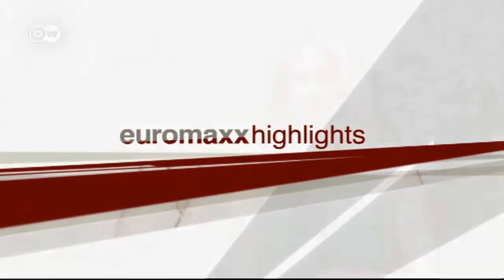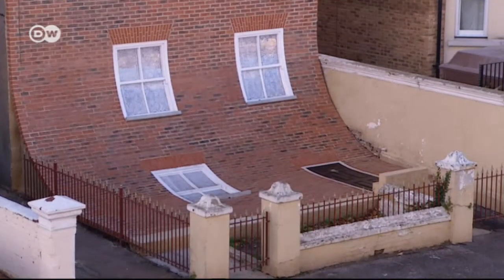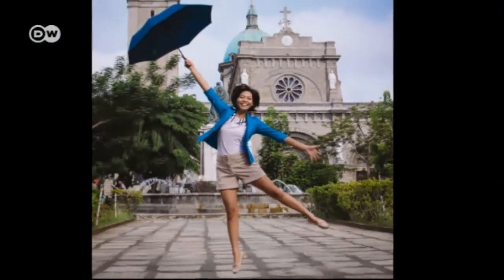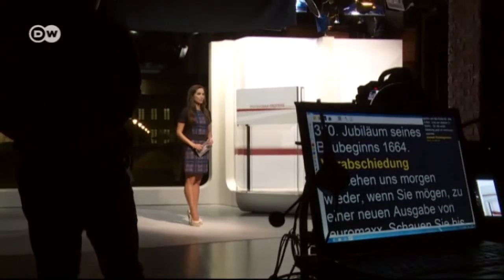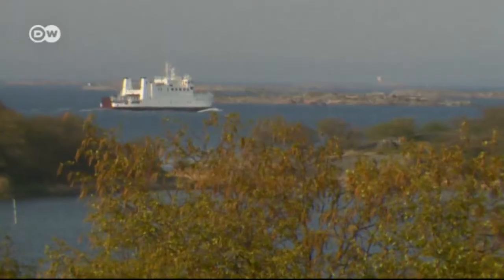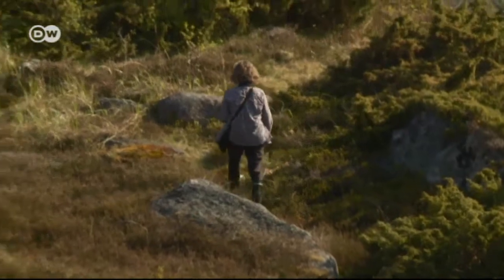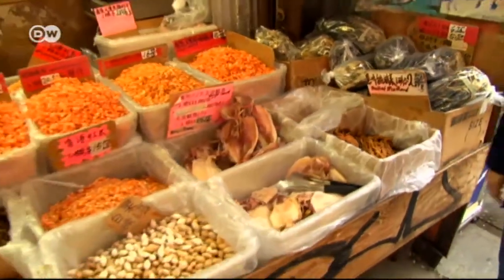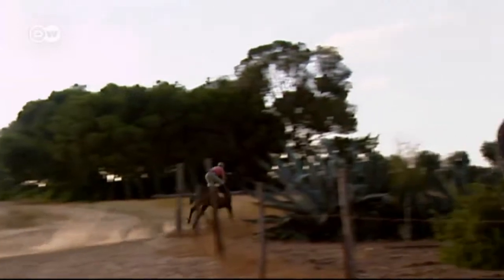Euromaxx Highlights 10 Okt 2014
On today’s Euromaxx:
- Chef Johann Lafer's food@ucation project
- Finnish Author Ulla-Lena Lundberg
- Euromaxx's photo contest winner
- British Alex Chinneck turns facades into works of art
- Why Andalusia is well worth a trip